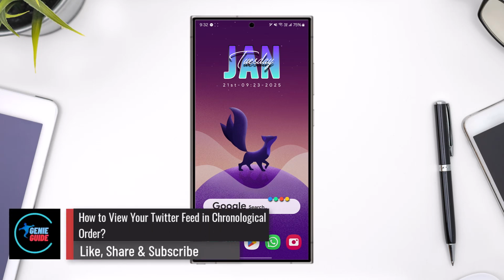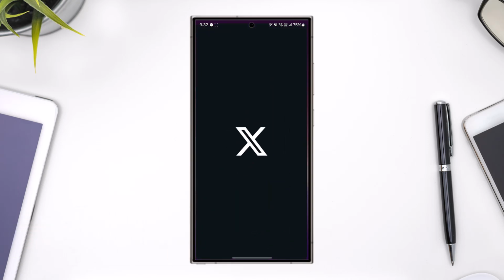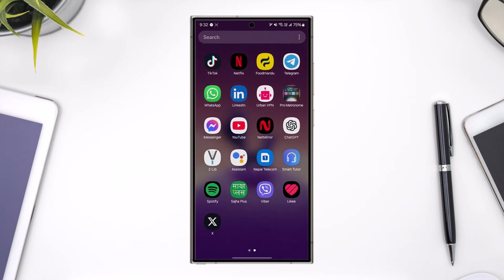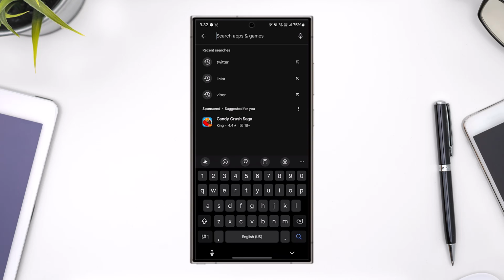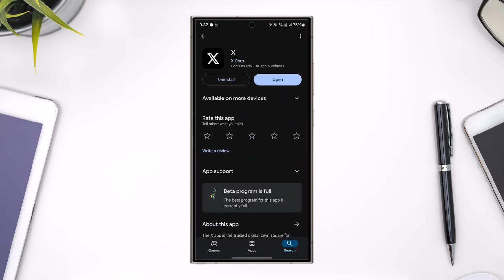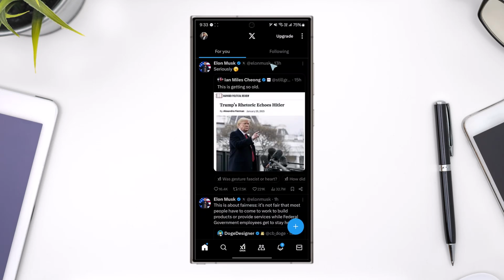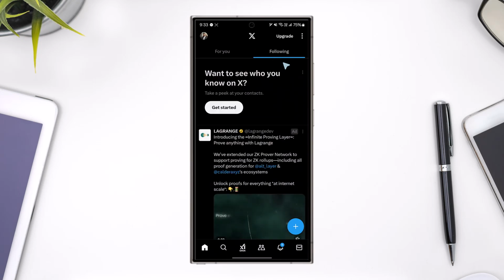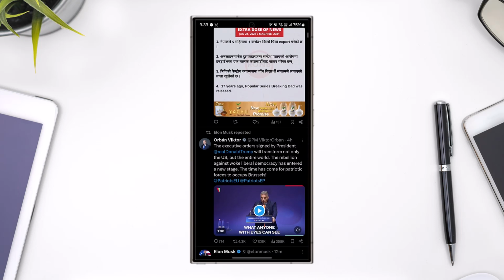How To View Your Twitter Feed In Chronological Order?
If you want to view your Twitter feed in chronological order, this tutorial will guide you through the steps. Twitter's feed can default to the "For You" tab, which uses an algorithm to show tweets that it believes are most relevant to you. However, if you prefer to see tweets in the order they were posted by the accounts you follow, switching to the "Following" tab is the way to go.

First, ensure your Twitter app is up to date by visiting your device’s app store (Google Play Store or Apple App Store). Search for "Twitter" and check if an update is available. Keeping the app updated ensures you have access to all the latest features, including feed display options. After updating, open the Twitter app and log in to your account.

When you open Twitter, it defaults to the "For You" page. To switch to a chronological timeline, tap the "Following" tab at the top of the screen. This tab displays tweets only from accounts you follow, sorted by the time they were posted. You’ll now see tweets in real-time order, ensuring you don’t miss any updates from the people or organizations you follow.

Switching to the "Following" tab is quick and allows you to control how you view content on Twitter, making it easier to stay up-to-date with the latest posts.

Timestamps:
0:00 Introduction
0:02 Checking for app updates
0:18 Opening Twitter and logging in
0:29 Defaulting to the "For You" tab
0:36 Switching to the "Following" tab
0:49 Viewing tweets in chronological order
0:57 Conclusion